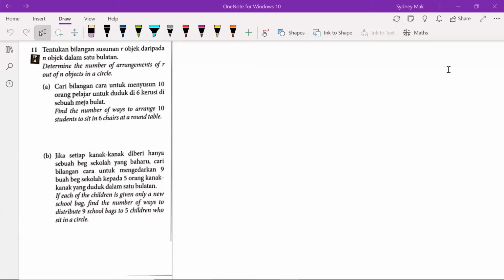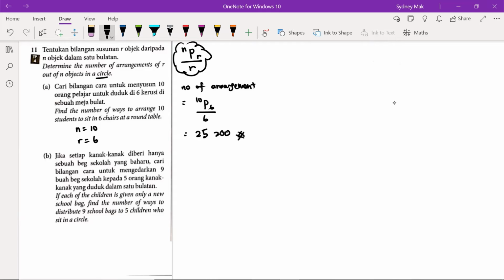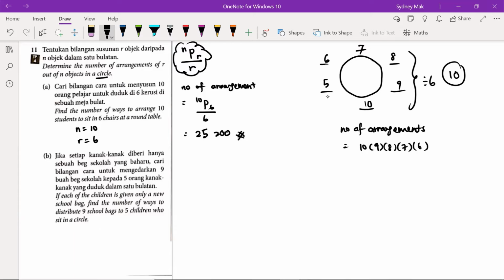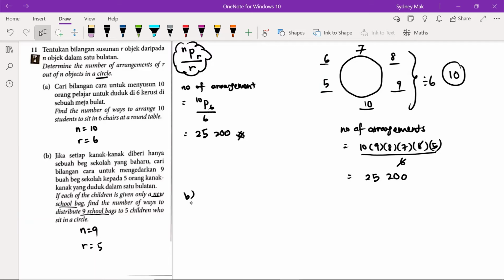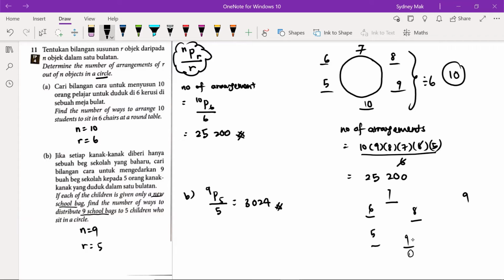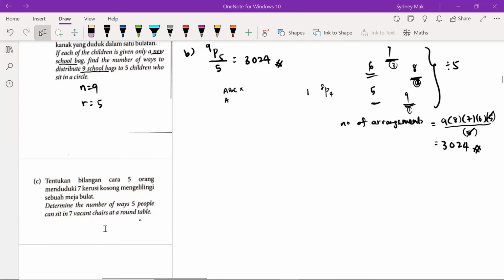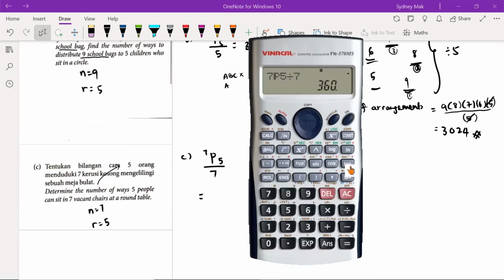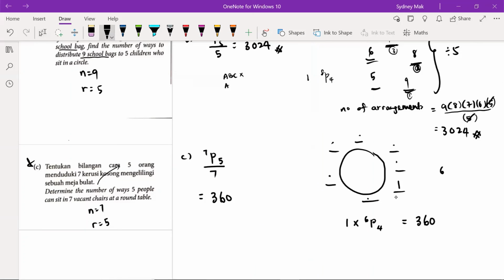Praktis Intensif 4 Praktis Formatif Q11